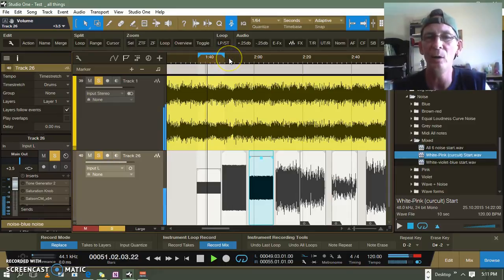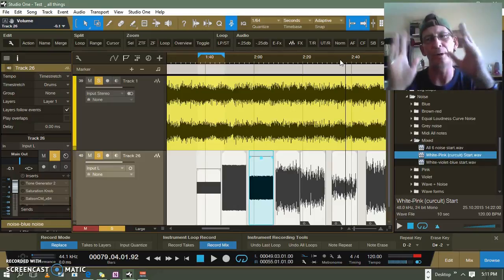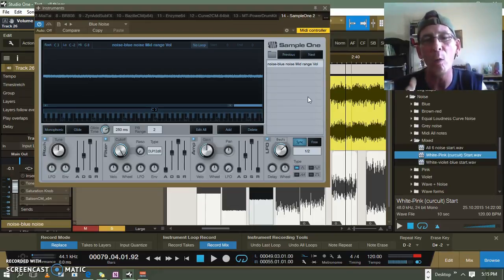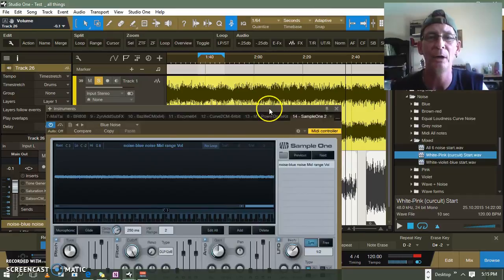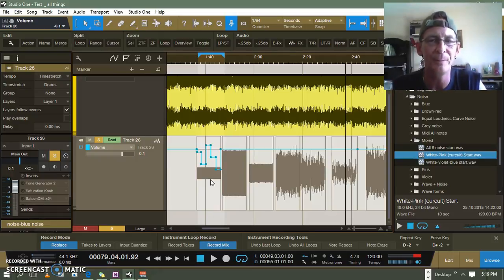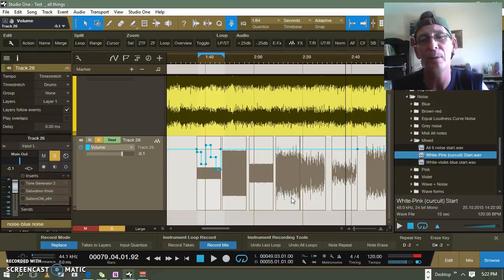Saturation 2 ; Shaping your saturation, Using different types of Noise